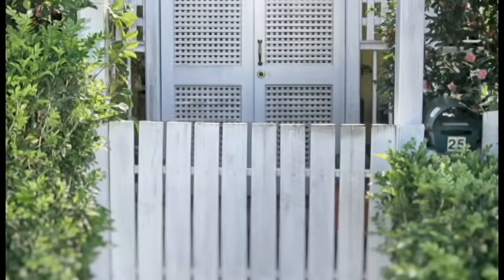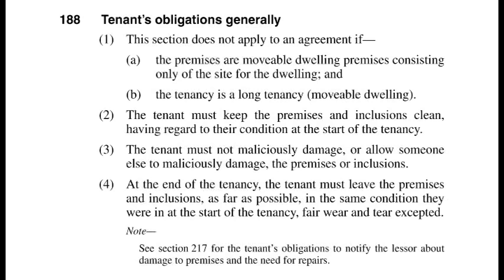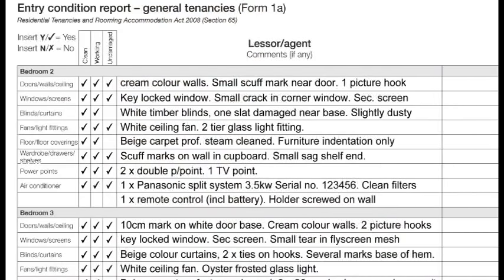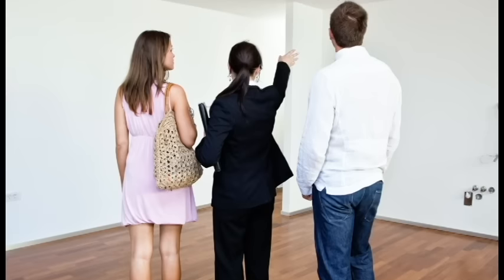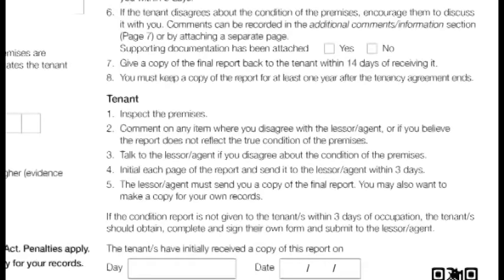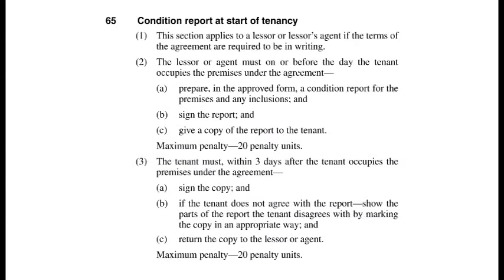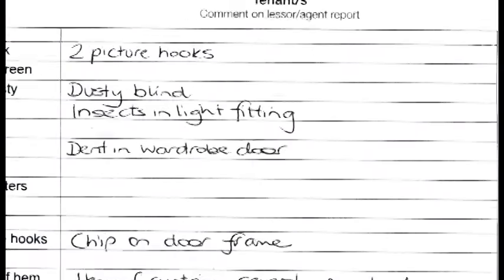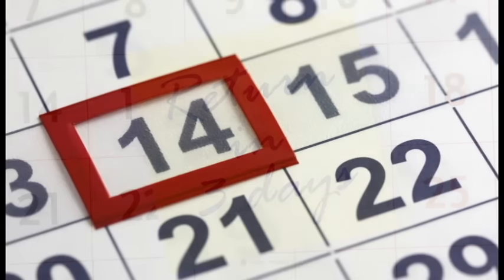Entry condition report – property managers/owners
A video about the importance of correctly filling out the RTA's Entry condition report at the start of a tenancy.